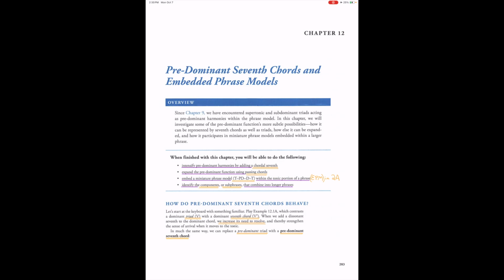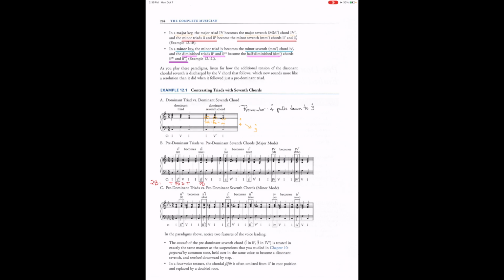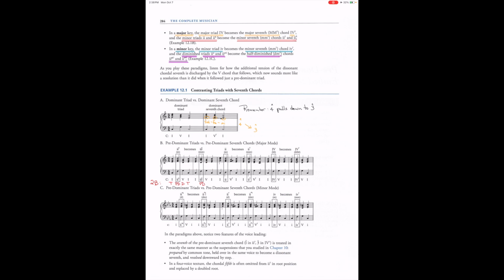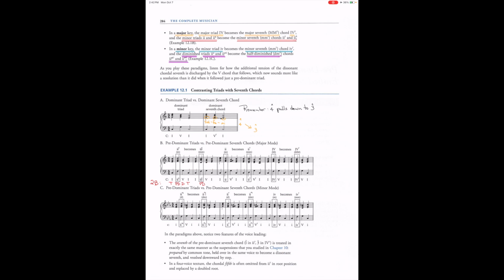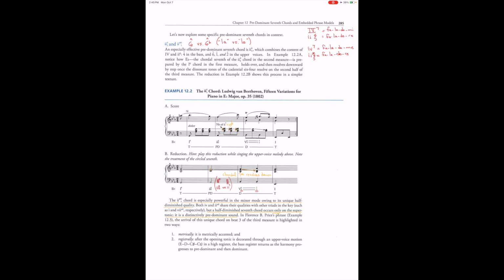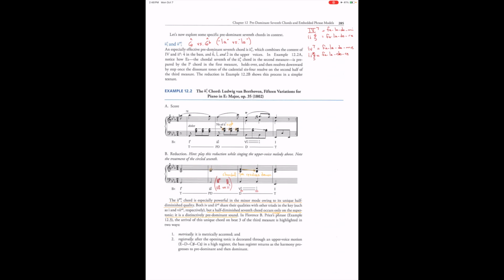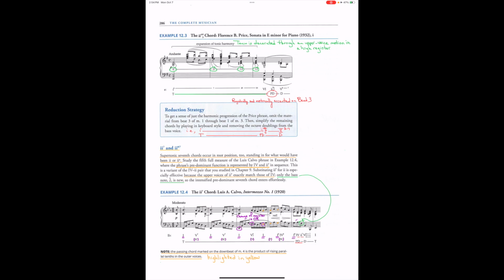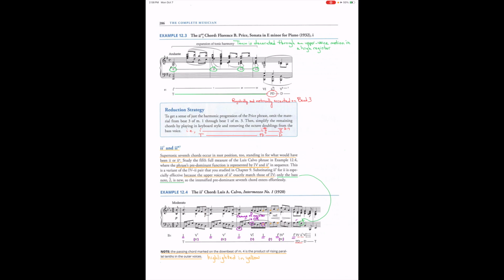Laitz 5th Edition Chapter 12 Part 1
This video was created for the Online Music Theory 2 Course, School of Music, University of Utah by Dr. Pam Jones.